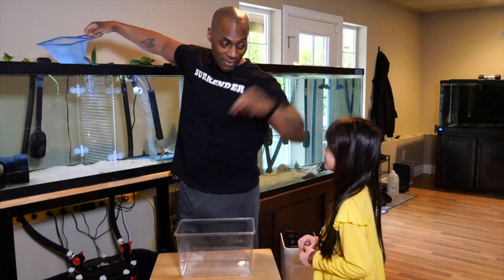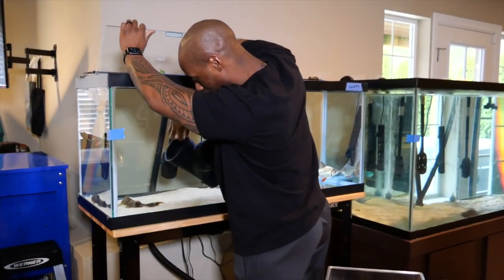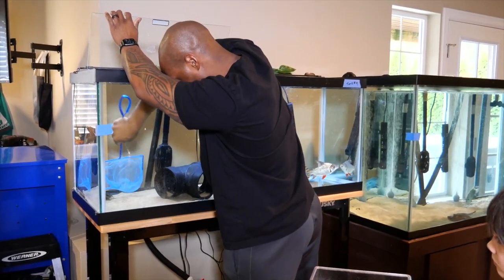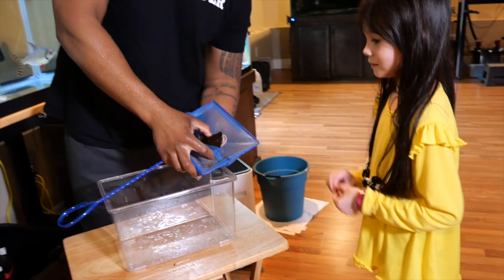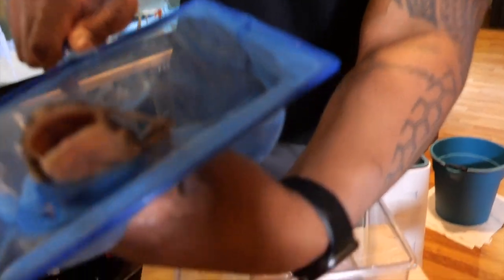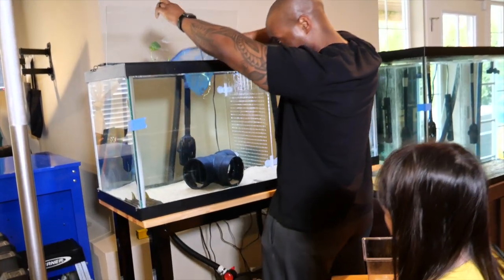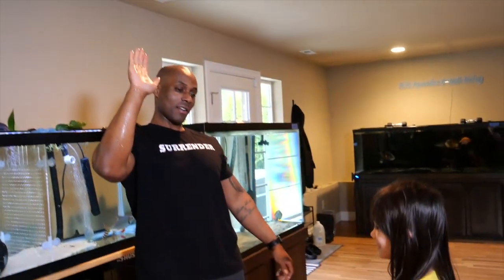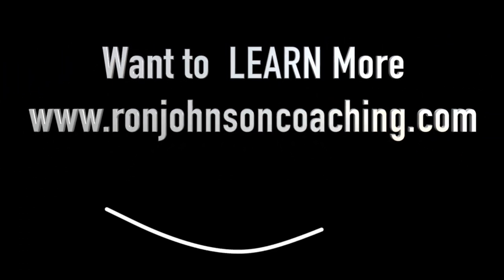Saving a Life THE DEVIL FISH STOPPED EATING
My niece is helping me save a life. Hannibal aka the Goonch catfish stopped eating. @APIFishcare @seachem